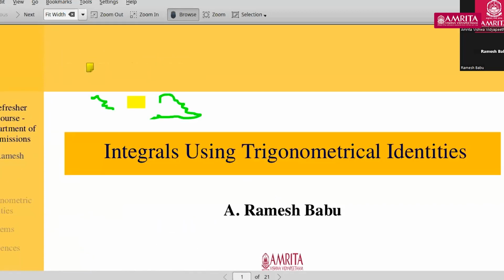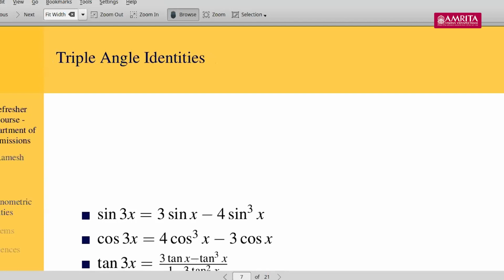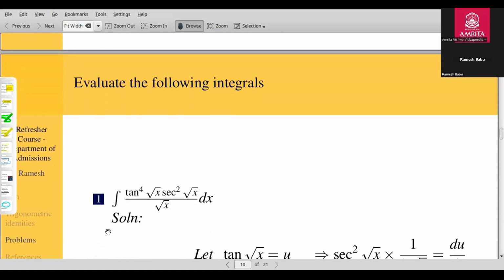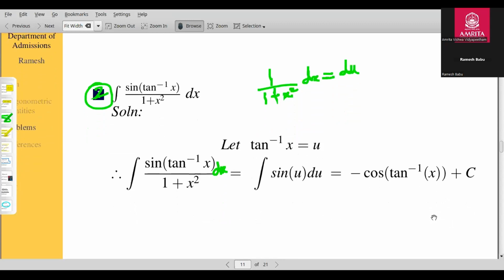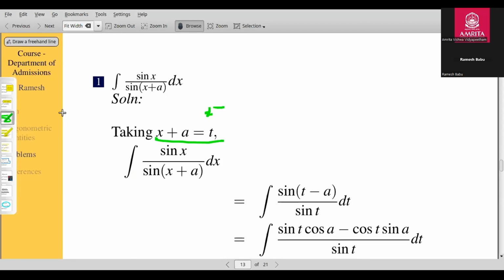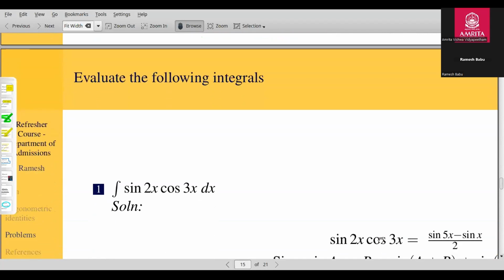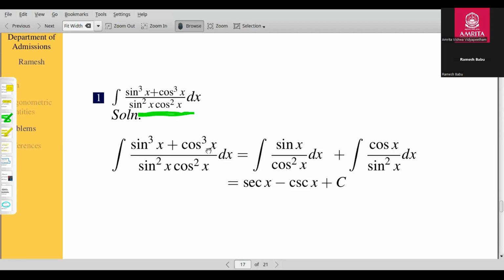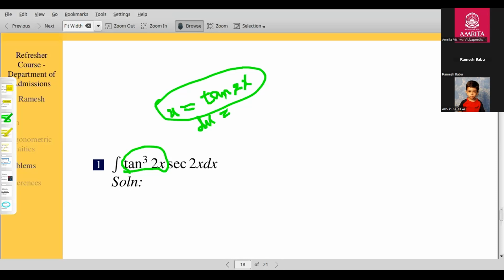Integration Using Trigonometric Identities I Refresher Course I Amrita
Refresher course is designed to help students review key concepts, clarify doubts, and provide additional practice to reinforce learning before board exams. These sessions are based on topics that students selected as a part of a comprehensive survey conducted among students from various schools.

This lecture is handled by DR.  A. Ramesh Babu, Assistant Professor, Department of Mathematics, School of Physical Sciences, Coimbatore. This session covers the concept of Integration using Trigonometric Identities in Mathematics.